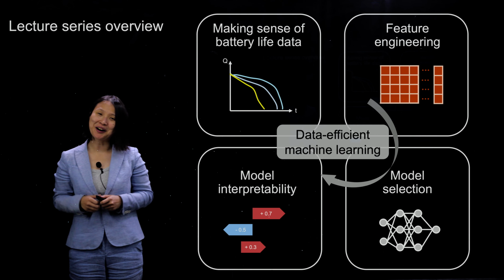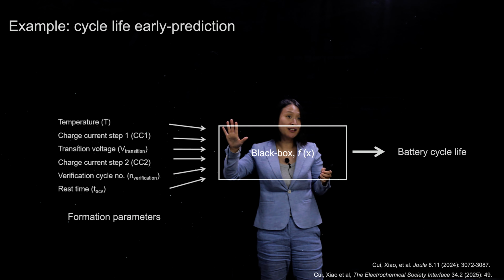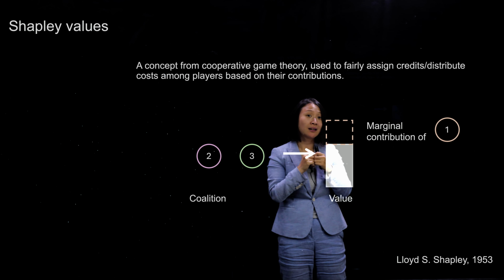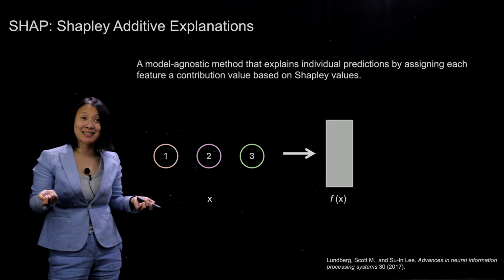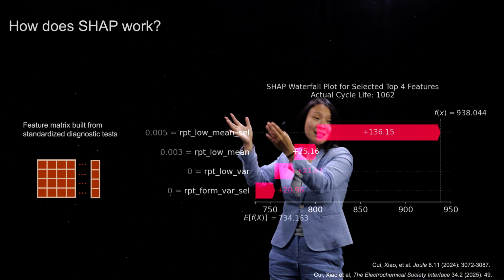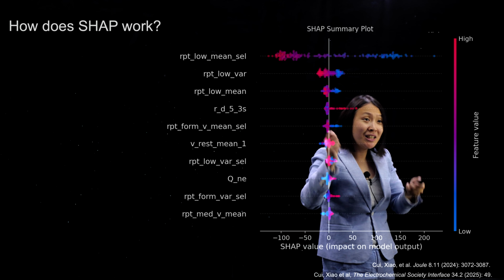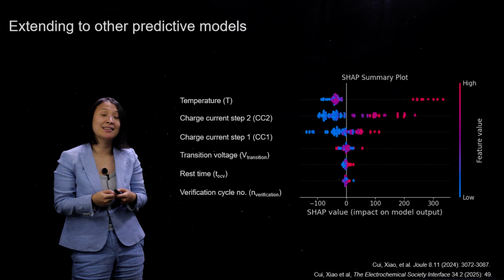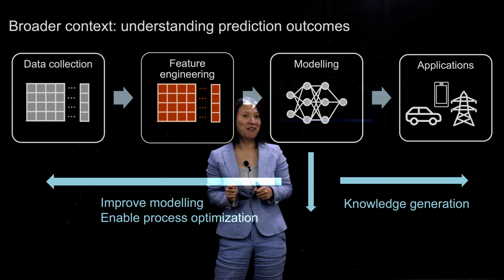Model Interpretability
Discover how SHAP analysis helps interpret battery lifetime prediction models by quantifying each feature’s contribution to the outcome.

00:00 Intro
01:09 Example: Cycle Life Early-Prediction
02:35 Shapley Values & Explainable ML
06:15 How does SHAP work?
11:16 Extending SHAP Analysis
12:40 Broader Context & Outro